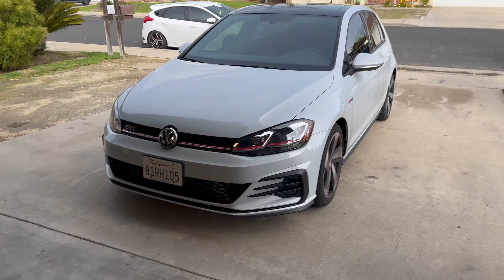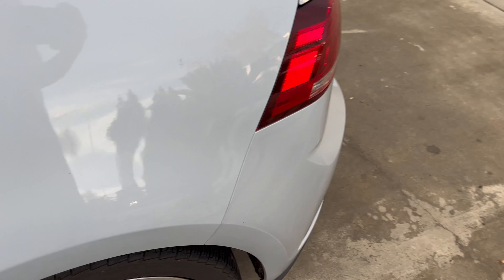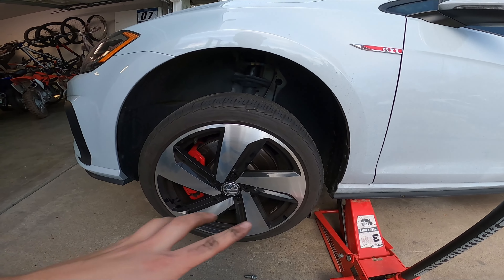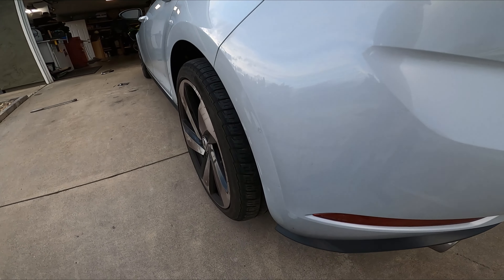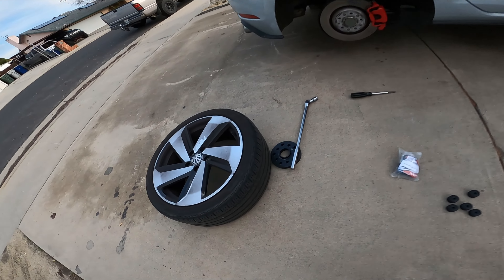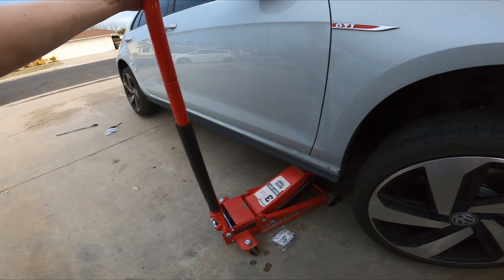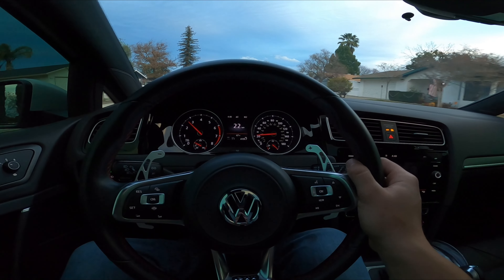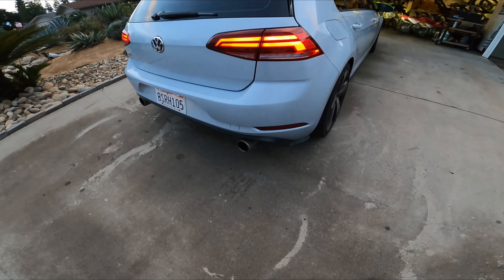Mk7 GTI Wheel Spacers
Today me and my dad upgraded the look of his car by adding 15mm and 20mm spacers. The fronts were 15mm and the rear 20mm. This is the perfect amount if you are going for a flush fit and finish to your gti. You will not get any rubbing or scraping while driving. This will not affect you running a bigger tire.